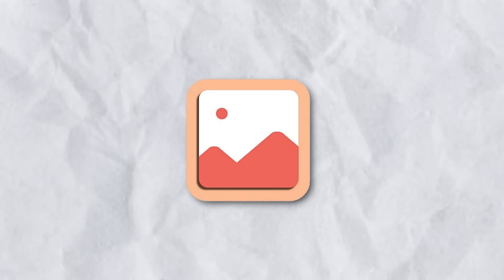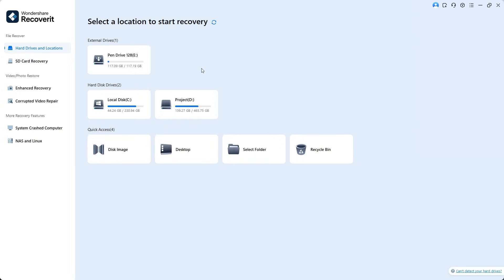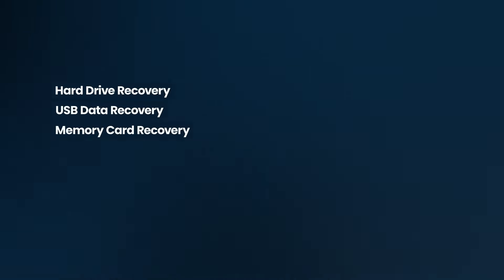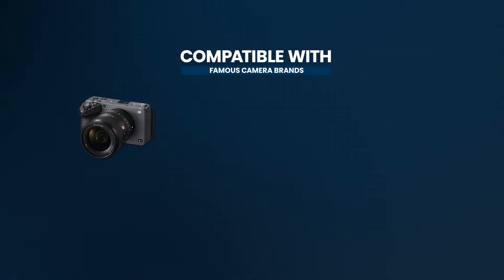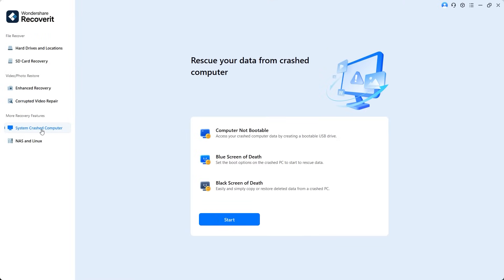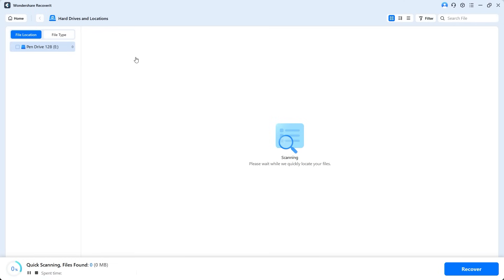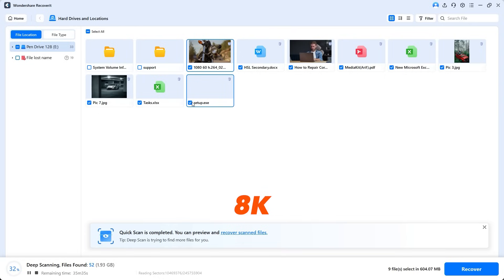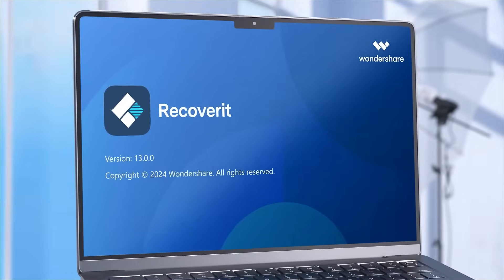Deleted Files? Here's How to Recover Lost Data Using Wondershare Recoverit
Try the Best Data Recovery Tool to Recover All Your Lost Files

Wondershare Recoverit is a powerful, top-rated data recovery software designed to restore lost, deleted, or corrupted files with unmatched precision and ease. Whether you've accidentally deleted files, formatted a drive, or experienced a system crash, Recoverit acts like a digital time machine — helping you bring your data back to life.

Recoverit supports the recovery of over 1,000 file types and formats, including documents, images, videos, audio files, emails, archives, and more. From file recovery to corrupted files recovery, it covers a wide range of data loss scenarios.

You can easily recover deleted files, lost data, or even files removed from the Recycle Bin. It works seamlessly across numerous devices and platforms, ensuring that no matter where your data was lost, Recoverit can bring it back.

Wondershare Recoverit lets you easily recover data from a wide range of devices, including:
Hard Drives (Internal & External), USB Flash Drives & Pen Drives, Memory Cards & SD Cards, NAS Devices, Linux Systems, BitLocker-Encrypted Drives, Drones, Dashcams, & Action Cameras and Crashed or Unbootable Windows PCs.

Whether you're looking for Windows file recovery or need to recover data from a damaged storage device, Recoverit offers deep scanning and advanced recovery modes to get the job done.

Wondershare Recoverit is especially effective for photo recovery and video recovery — including large, high-resolution 4K and 8K video files. It even includes a special video repair tool to fix damaged or corrupted video files due to: Water damage, Power failure, File transfer interruption and Sudden shutdowns.

It supports a wide range of video formats and works with footage from popular brands like Canon, Nikon, Sony, Panasonic, DJI, GoPro, and more. If you’re wondering how to recover deleted videos or restore precious memories, Recoverit has you covered.

Recoverit’s simple interface and step-by-step Recoverit tutorial make it easy for beginners to navigate, while its advanced capabilities satisfy professionals. It provides robust scanning and recovery features without compromising data security.

You can also use Recoverit Data Recovery Free, which allows you to recover up to a certain amount of data without purchasing the full version — perfect for light users or emergency recoveries.

Why Choose Wondershare Recoverit?
Supports recovery from over 1,000 file types
Restores data from any storage media
Effective in case of accidental deletion, formatting, virus attacks, or hardware failure
Specialized tools for photo, video, and pen drive data recovery
Built-in features to recover data from BitLocker and crashed systems
Reliable performance trusted by millions worldwide
Free version available to recover data for free

Whether you're a student, content creator, IT professional, or everyday user, Recoverit is your go-to solution for all things data recovery.

Chapters:
00:00 – Introduction
00:47 – How to Download Wondershare Recoverit
01:00 – Exploring the Recoverit Interface
01:16 – File Recovery Options Explained
02:00 – Supported Devices for Data Recovery
02:20 – Video & Photo Restore Features
03:08 – Overview of Wondershare Recoverit
03:41 – Advanced Recovery Features
04:13 – Step-by-Step: How to Recover Lost Data
05:52 – Final Thoughts on Wondershare Recoverit